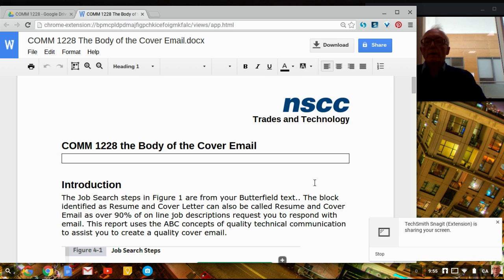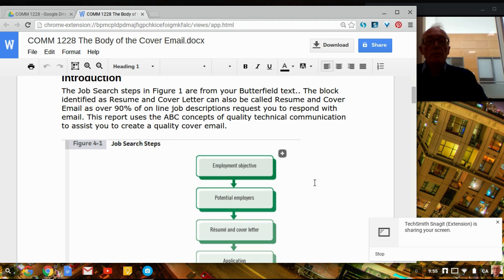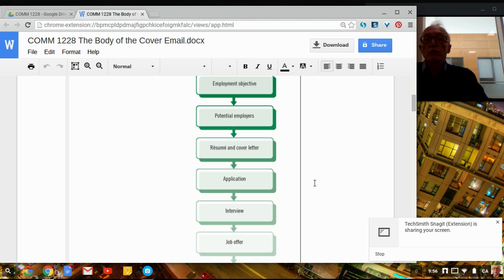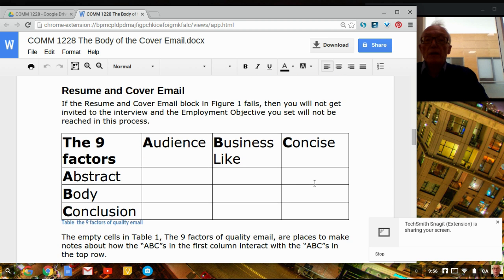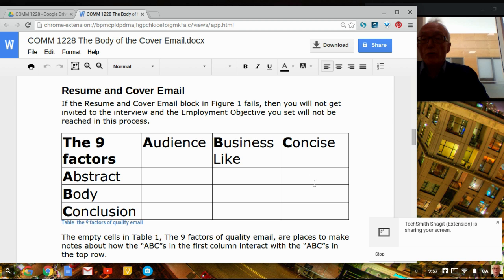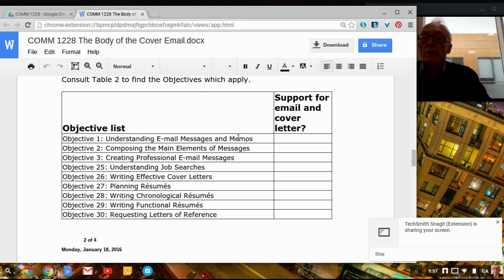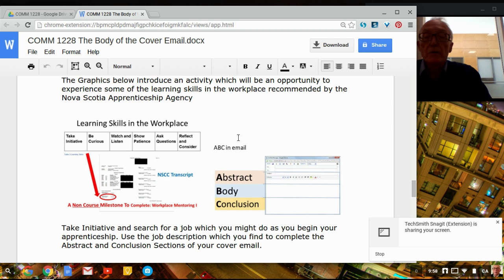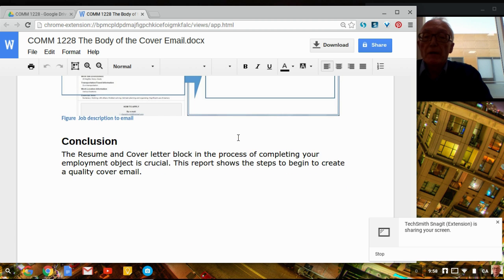Cover Email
Some tips to create a quality cover email